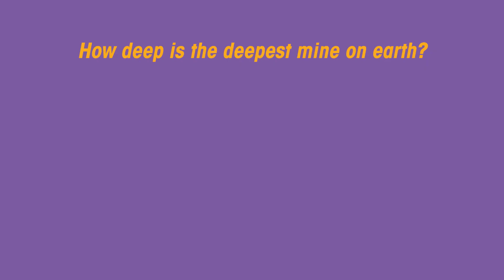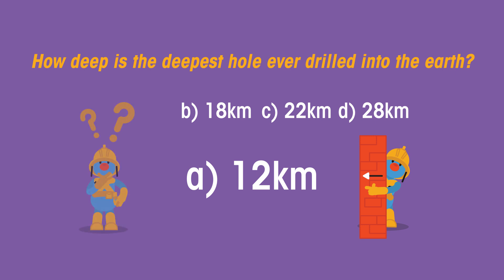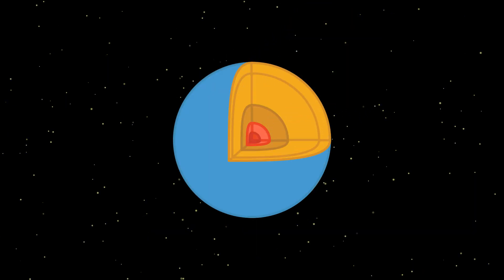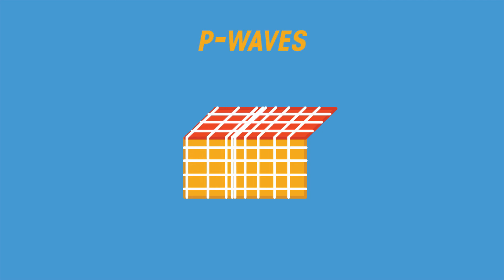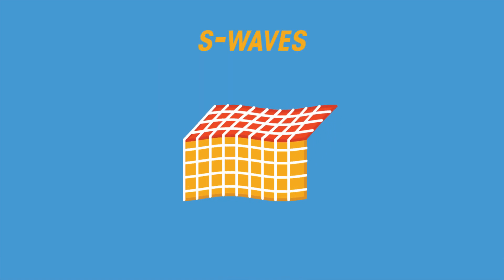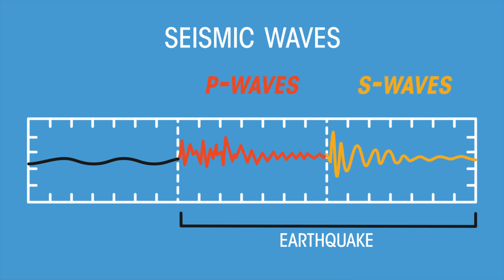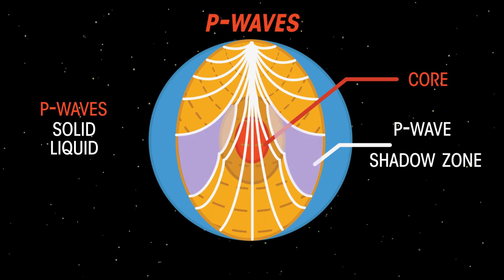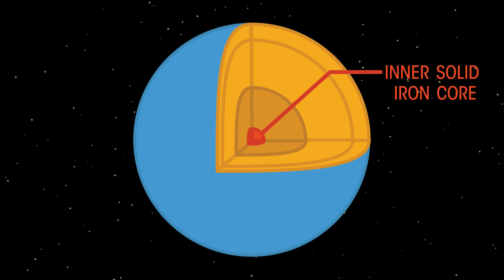Waves & The Earth - S & P waves | Astrophysics | Physics | FuseSchool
In this video you are going to learn how we used earthquakes to look deep into the earth. The study of S and P waves helped us understand that the Earth has a layered structure, with a solid inner core surrounded by an outer liquid core.

Narration: Dale Bennett
Script: Alistair Haynes